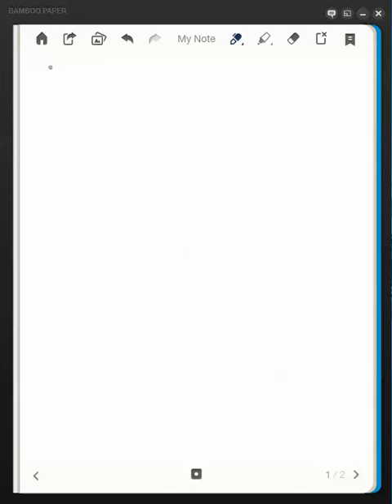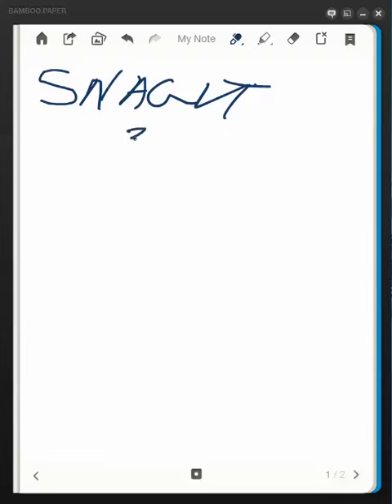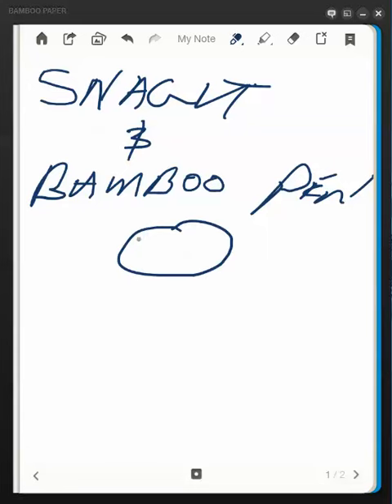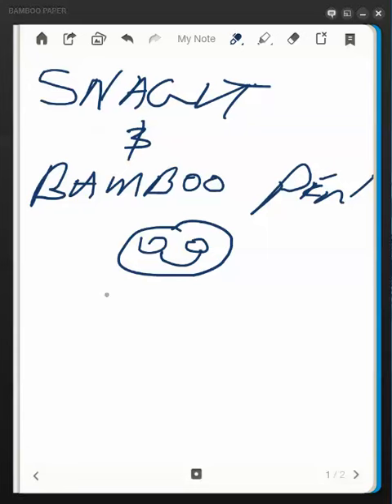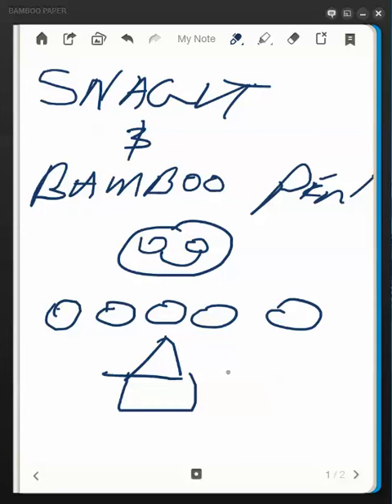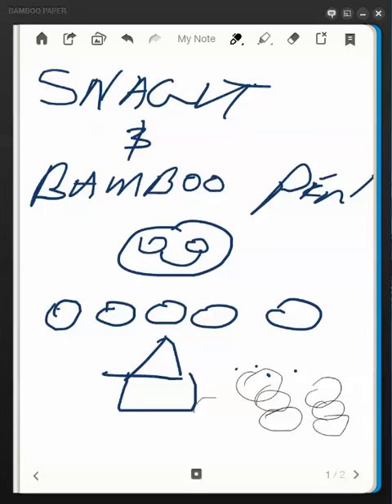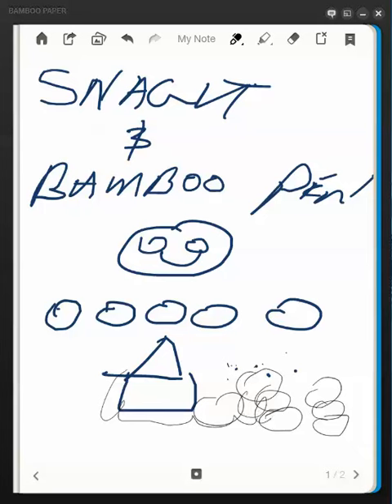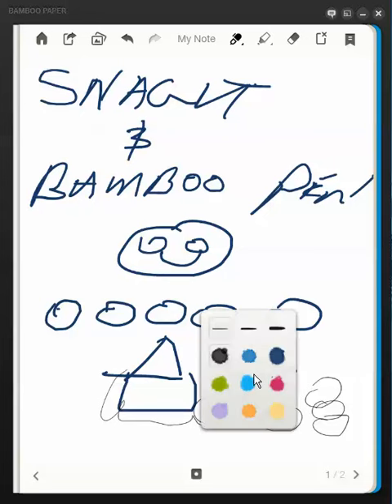How to Use Techsmith's Snagit and Wacom's Bamboo Pen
Learning to use Techsmith's Snagit screen capture software and Wacom's Bamboo pen digital sketch pad. It takes a little getting use to using a pen wile trying to capture the screen video. The pen works a lot like a mouse does also and has the same functions. Anyways it is fun learning this stuff.